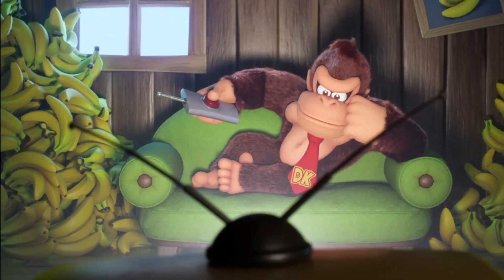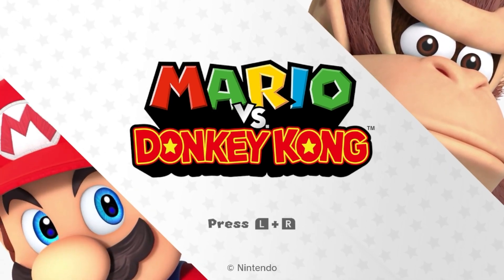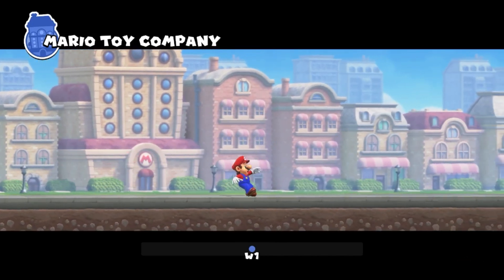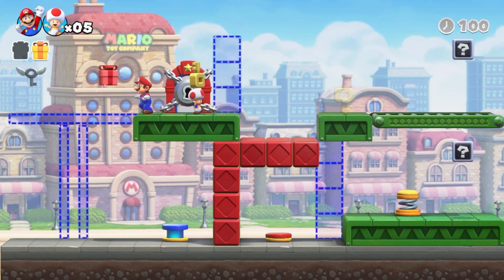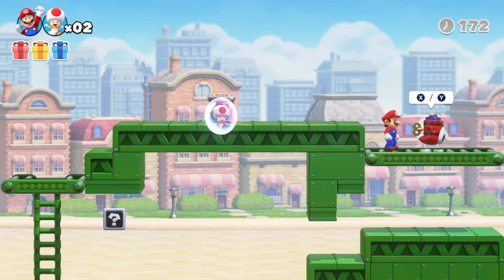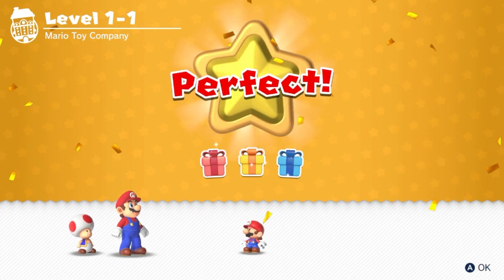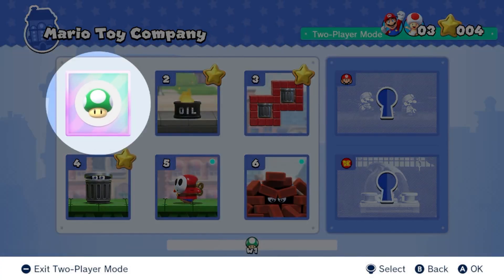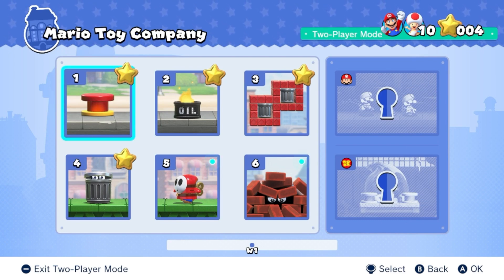Donkey Kong Stole the Mario Toys?!?! | Mario vs. Donkey Kong World 1 | Mario Monday Episode 2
Today is Monday, so here is another Mario-themed video! This game was super fun, and I can't wait for what's next in this game!